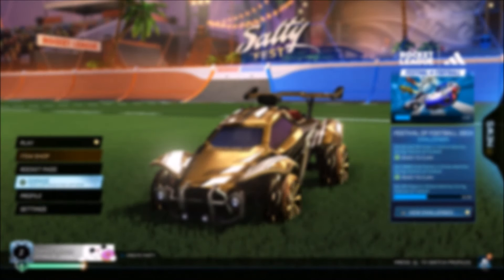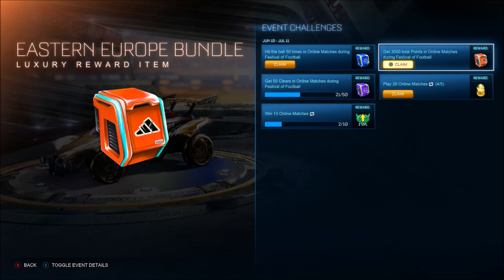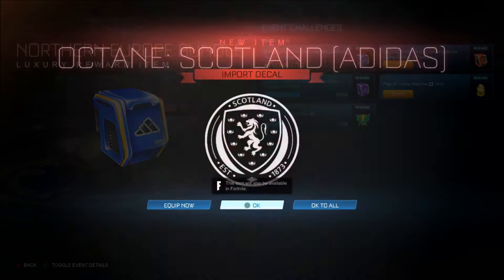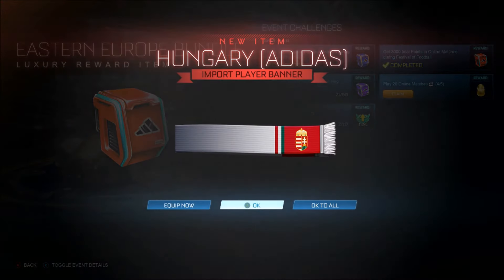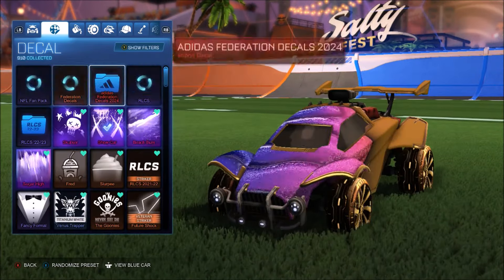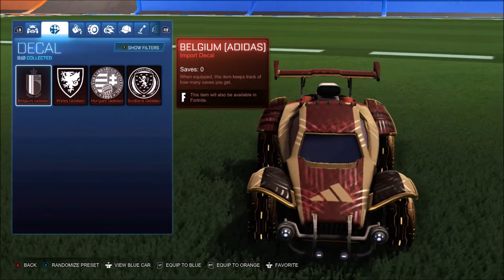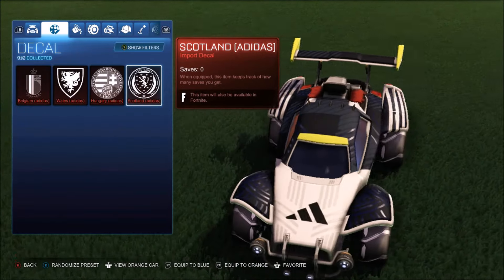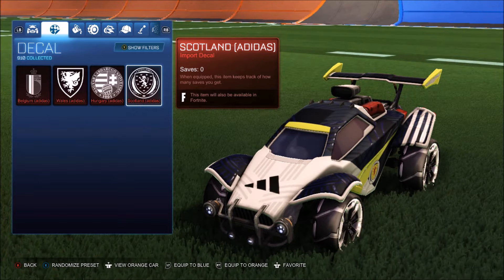*NEW* EUROS DECALS IN ROCKET LEAGUE!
Today we’ve finally unlocked more Euros decals including Scotland, Wales and Hungary in Rocket League!